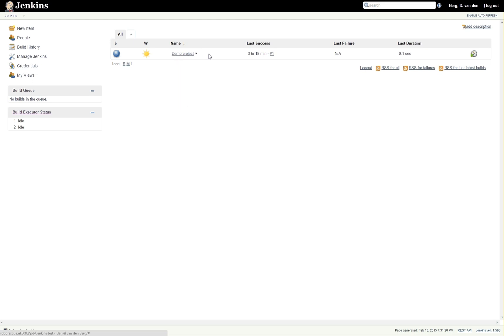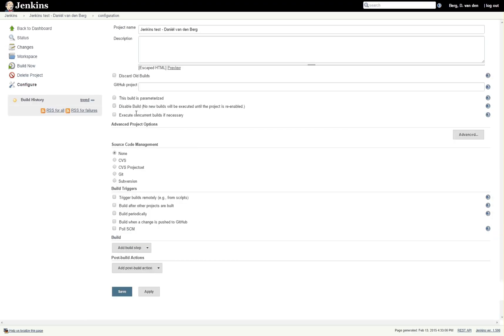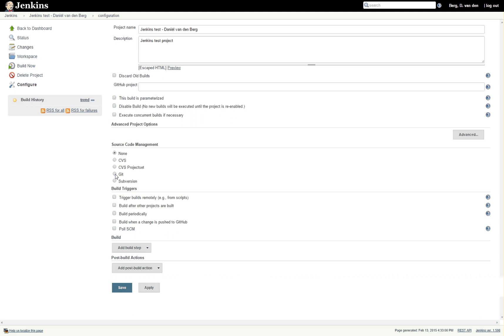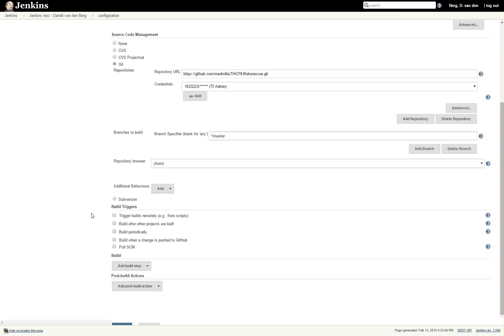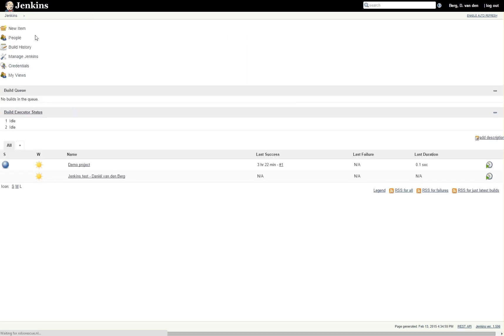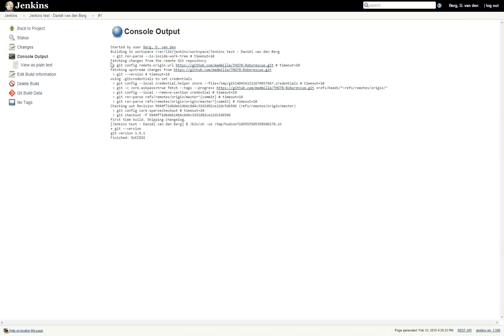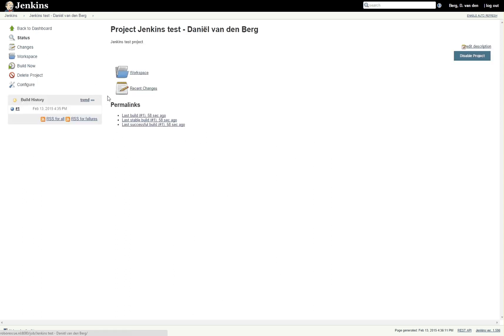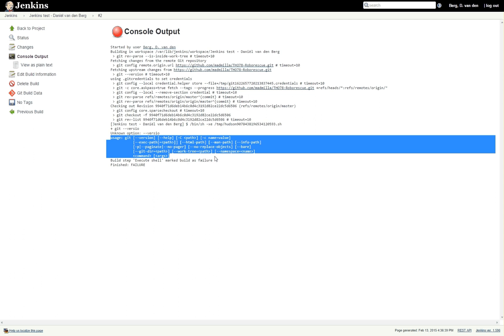Jenkins tutorial 1 - how to set up a project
In this tutorial video we will be going over how to set up a Jenkins project, and what Jenkins can actually do for you.